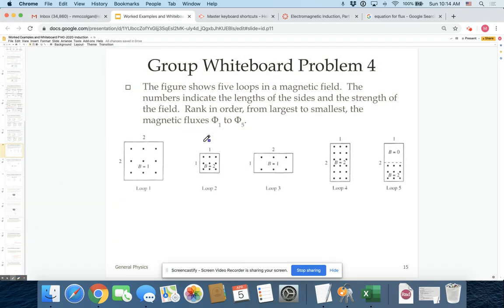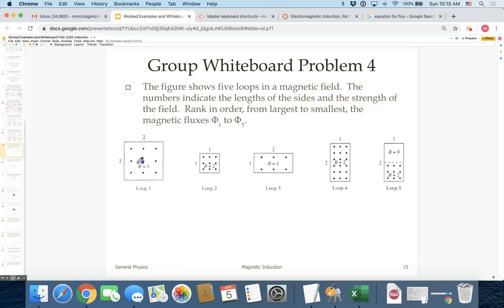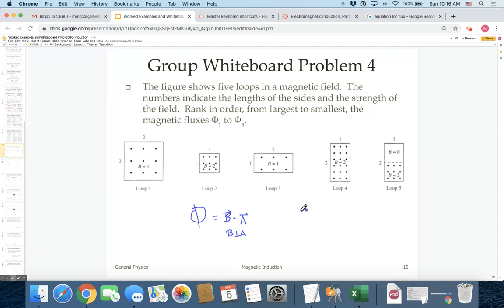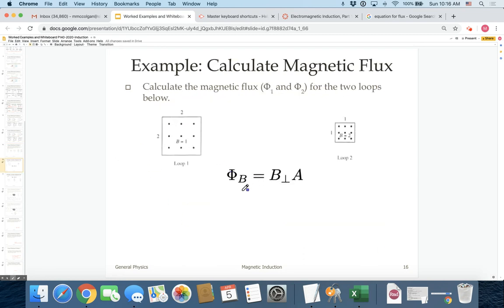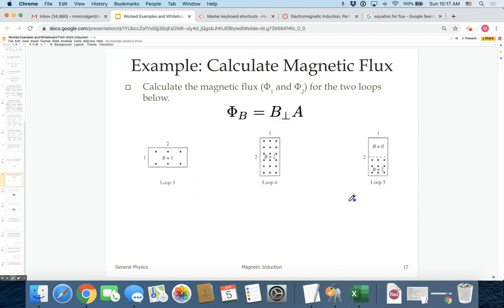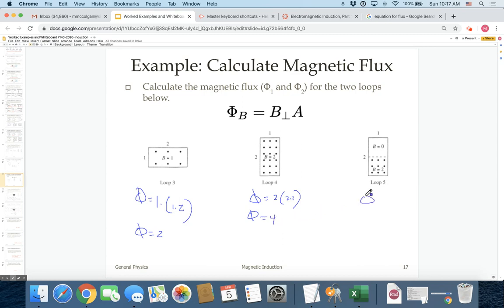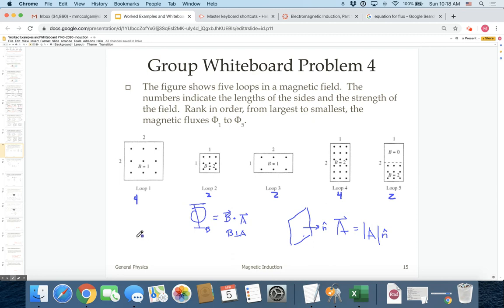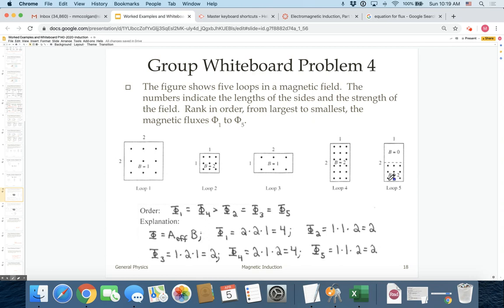Magnetic Flux Whiteboard 4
Calculate the magnetic flux